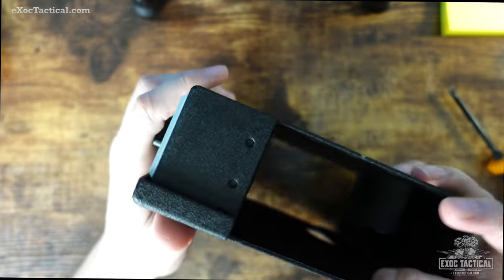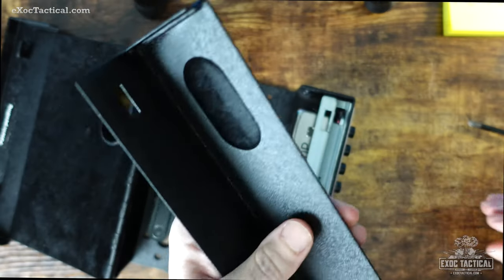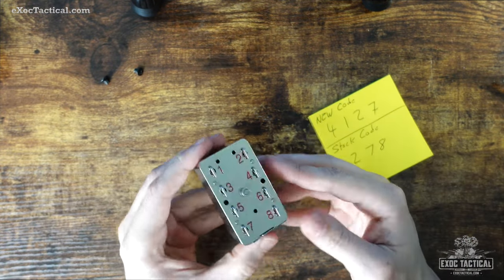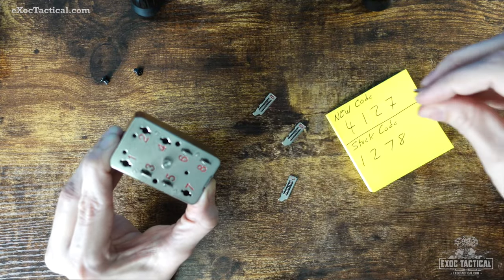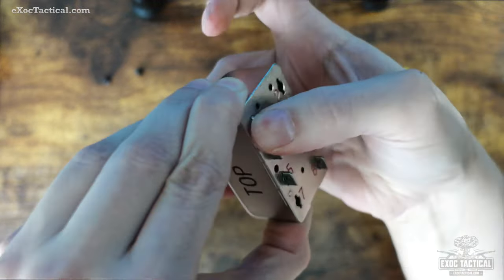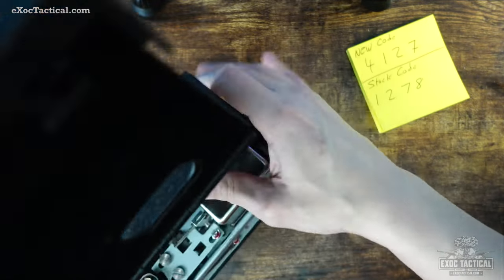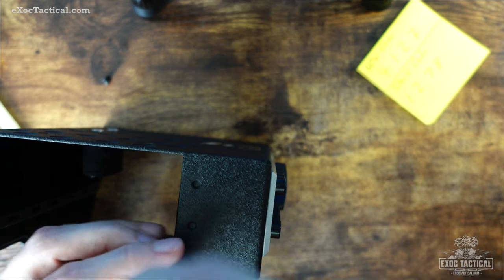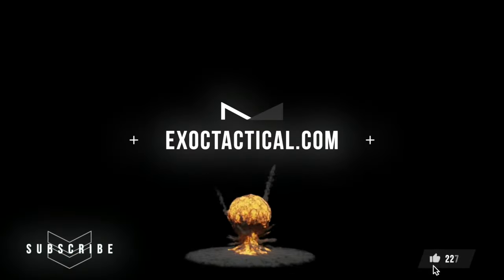The Coolest Mechanical Safe Lock | Let's Reprogram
Check out our blog for more in-depth articles about safes and other gear

This was a fun one, This is the Shotlock Wall Safe. Pretty cool safe.

Link to buy the safe that uses this awesome lock: ShotLock Shotgun 200M Solo-Vault

Below are our Buyer's Guide recommendations that we've amassed thus far:

If you want a real safe that you can trust your life on, get one of these mechanical safes (no batteries required):
Fort Knox

If you want the King of Biometric safes, look no further than this:

Second best Biometric safe:

Our best Budget Biometric Safe goes to:
RPNB Biometric/RFID Pistol Safe

If you want it ALL on a budget, bugs and all, get this:

These are the best Gun Safe Accessories we have found:

PISTOL RACKS:
Mind and Action Foam Pistol Rack Handgun Holder
Adoreal Metal Pistol Rack for Gun Safe
Adoreal Foam Pistol Rack Gun Holder for Handgun Safe
Hold Up Displays USA Made 4 Pistol Holder (2-Pack)
Adoreal Pistol Shelf Hangers (10-PCS)

DEHUMIDIFIERS:
Hornady Reusable Canister Dehumidifier
Hornady Reusable Dehumidifier Bag

MAG HOLDERS:
Adoreal PMAG Rack Wall Mount W/ Storage Shelf
Magnetic Ammunition Holder for Small Magazines

SAFE LIGHTS:
2-Pack of Motion-Activated Gun Safe Light
TORCHSTAR LED Safe Lighting Kit
LIBERTY SAFE Illuminate Lighting Kit

ORGANIZERS:
Rifle Rods Starter Kit W/ Shelf Liner Gun Organizer
Gun Safe Door Organizer
Pistol Holder Magazine Pouch Gun Safe Organizer
Liberty Safe Gun Safe Accessory Door Panel
SPIKA Smaller Gun Safe Door Panel Organizer
Hornady Hanging Shelf Document Basket

FIRE & WATERPROOF POUCHES:
Water & Fireproof Pouch